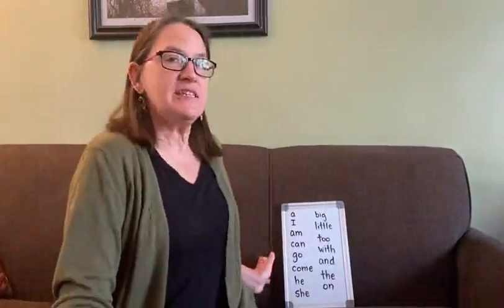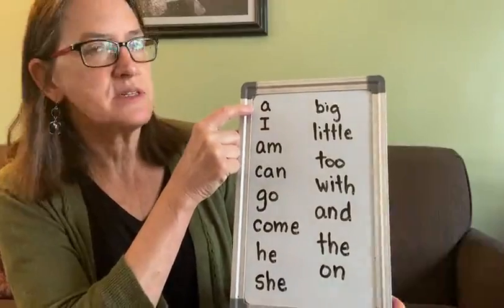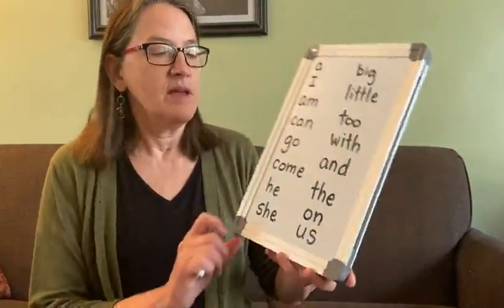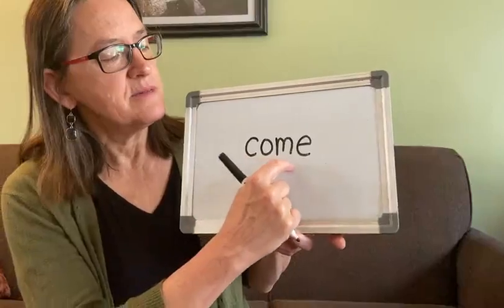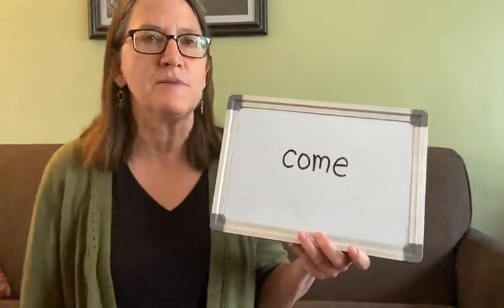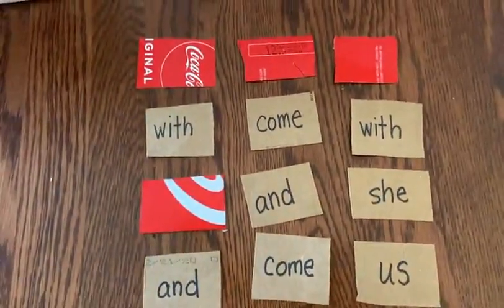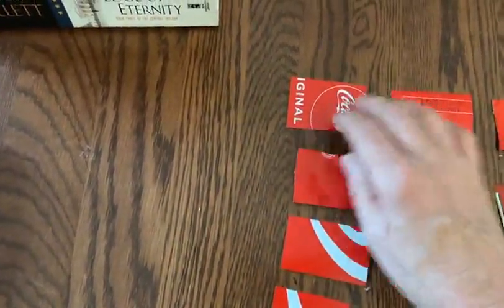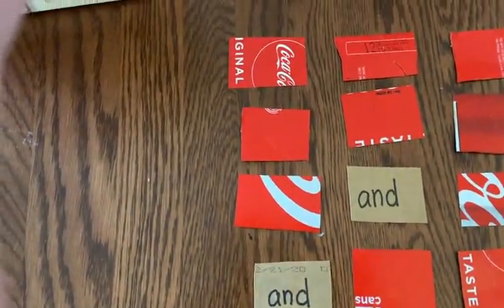Sight Words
Check out this video from Mrs. Bollas as she reads with you and review sight words!